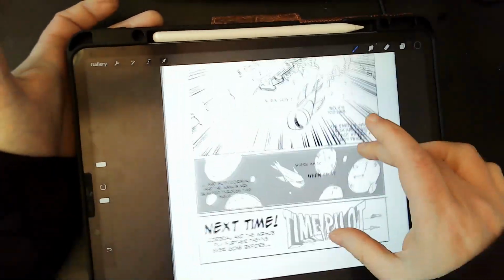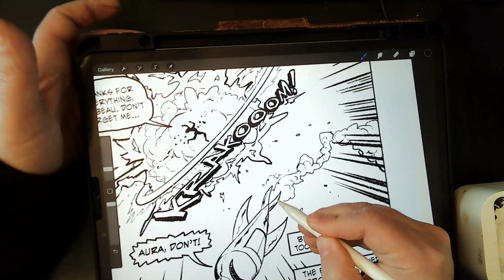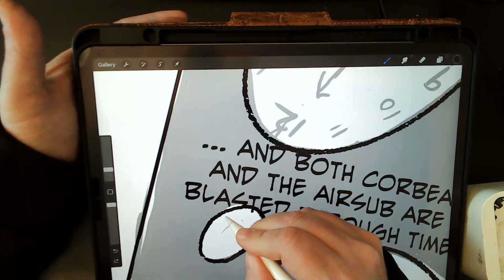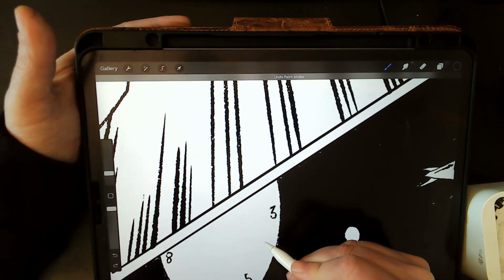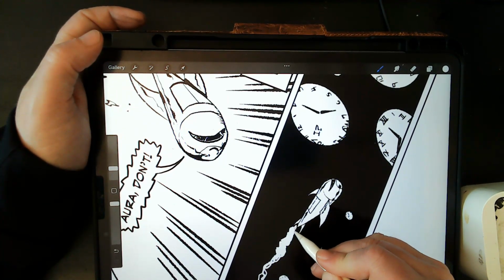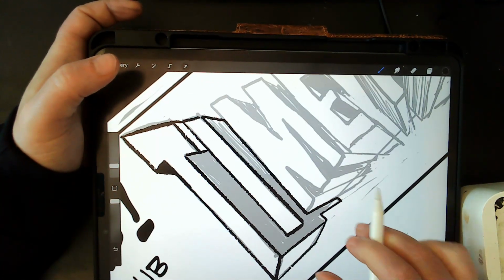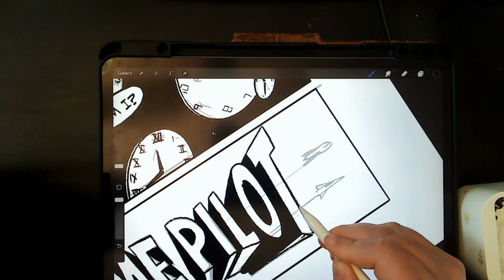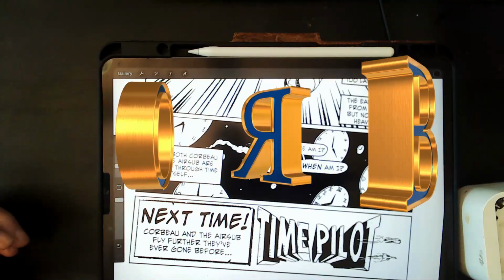Corbeau final page done! Woooooooo!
Hey, it took me a while but the 15 page story is complete. On to the next story!